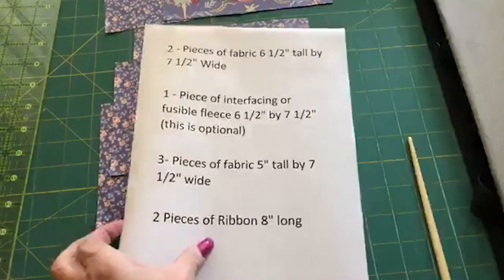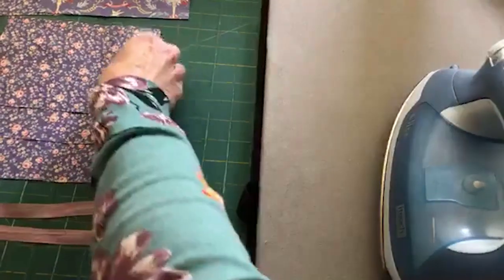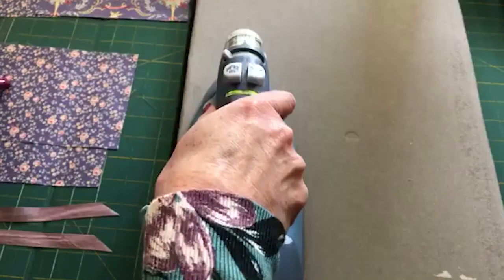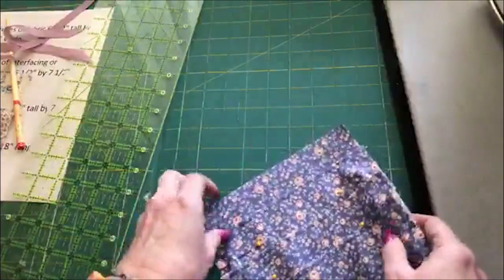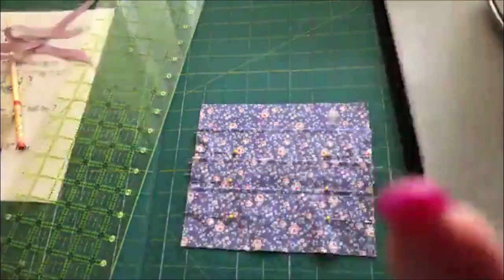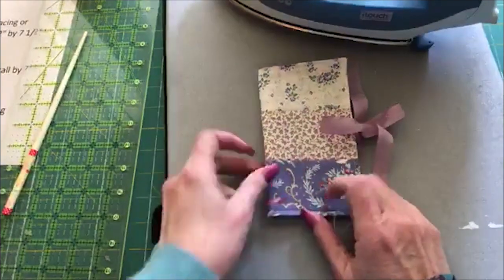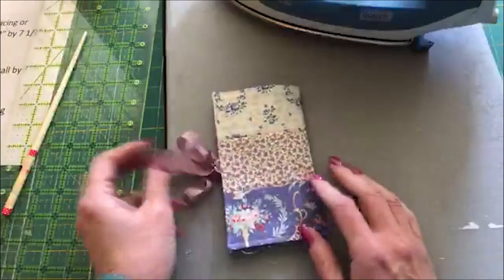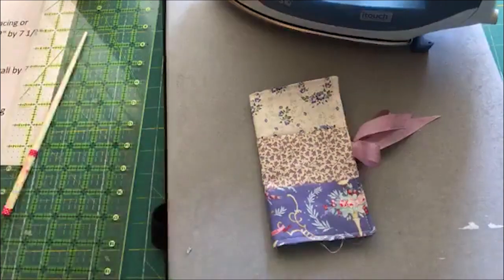Tea Caddy Tutorial